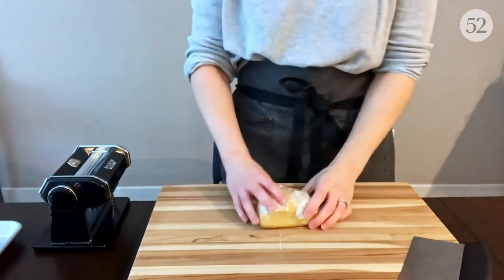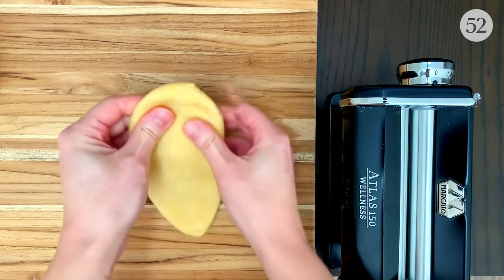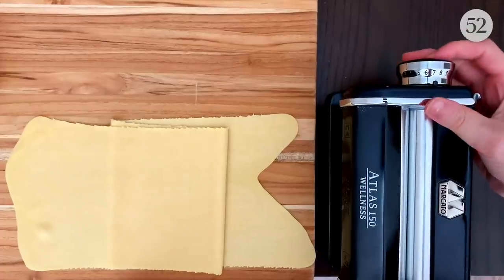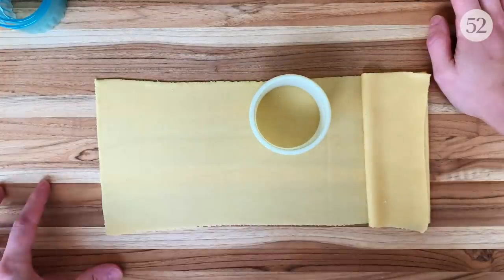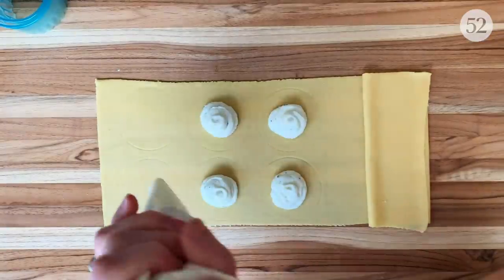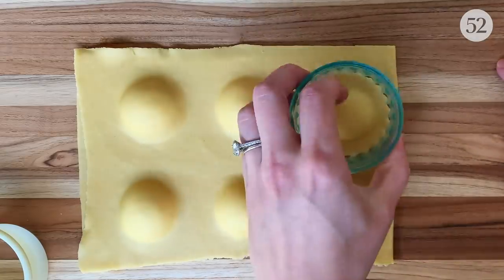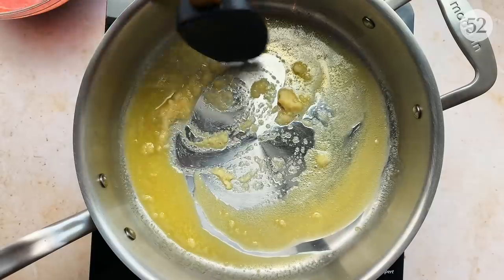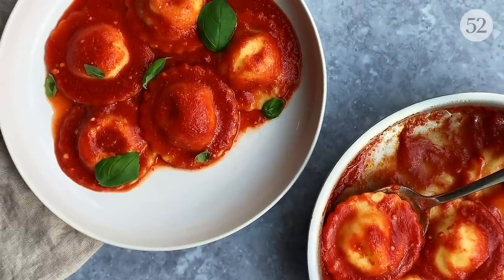How to Make Ravioli alla Sorrentina | At Home With Us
Class is in session! It's time for your first pasta-making class with Food52's very own Resident Pasta Maker: Meryl Feinstein (@pastasocialclub on Instagram). She'll be teaching us the ins and outs of making ravioli and her recipe for Ravioli alla Sorrentina.

INGREDIENTS
For the pasta & filling
350 grams (~3 cups) '00' soft wheat or all-purpose flour
50 grams (~1/4 cup) semolina or semola rimacinata flour*
225 grams eggs, (approximately 4 whole eggs and 1 egg yolk, depending on egg size), whisked together
Semolina flour, polenta, or coarse cornmeal, for dusting
16 ounces (2 cups) whole milk ricotta
3 ounces (~3/4 cup) caciotta campana or Monterey Jack cheese, grated
A very generous grating of Parmigiano-Reggiano or Grana Padano
1 tablespoon fresh marjoram, leaves only (optional)
1 splash freshly squeezed lemon juice, plus more to taste

6 tablespoons unsalted butter, divided
4 garlic cloves, minced
16 ounces sweet cherry tomatoes, like San Marzanos
12 ounces ( 1 1/2 cups) tomato passata
Salt and pepper to taste
Basil leaves, for garnish